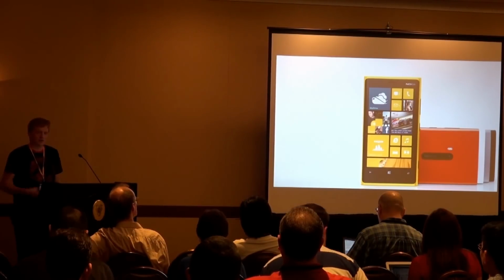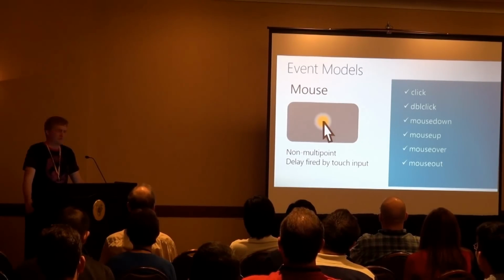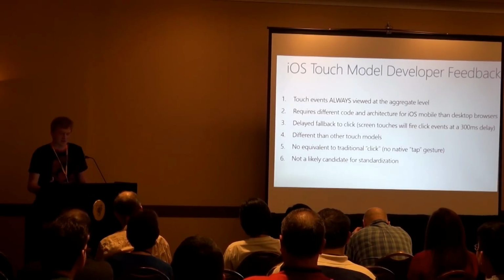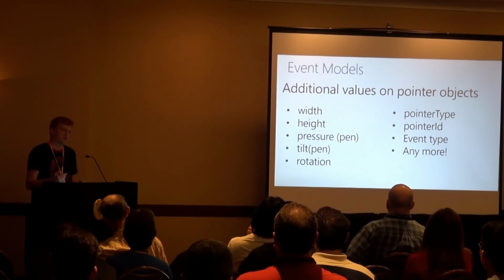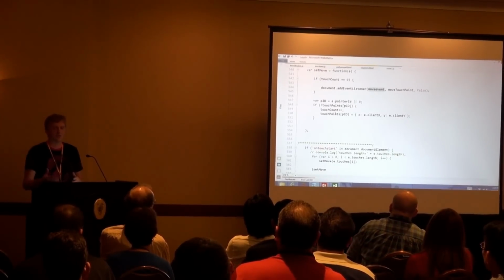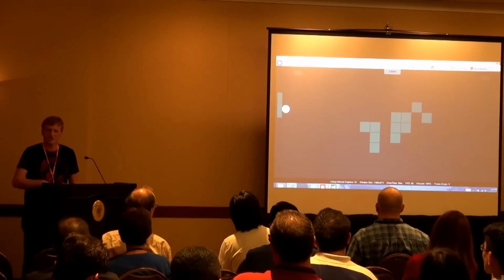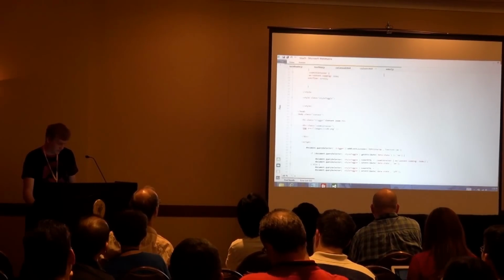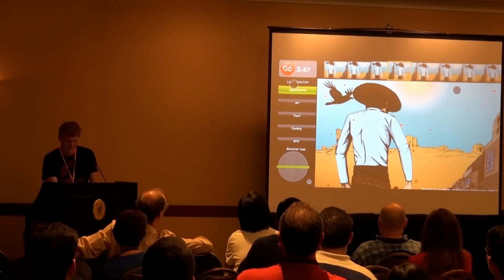"Touch Me If You Can!" Jeff Burtoft, Microsoft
"Touch Me If You Can!"

Jeff Burtoft, HTML5 Evangelist - Microsoft

From phones to tablets to desktops, touch is a standard interface for the web and for apps. This session will provide an in-depth technical review, code snippets and best practices of popular touch models, and an introduction to the latest Pointer approach proposed by Microsoft with IE10 and Windows 8 Apps.